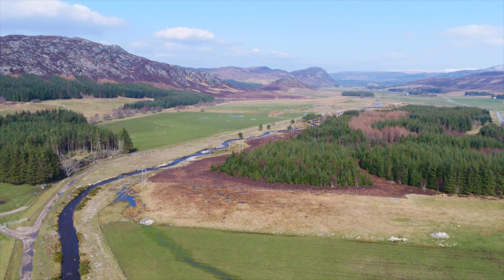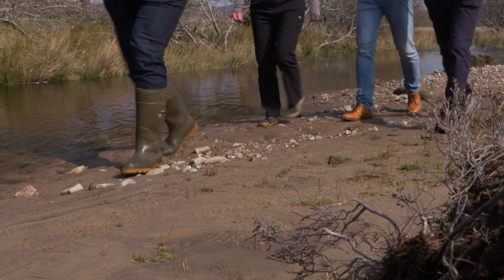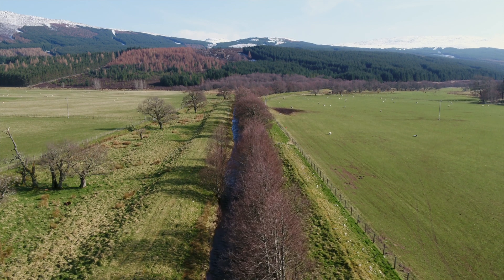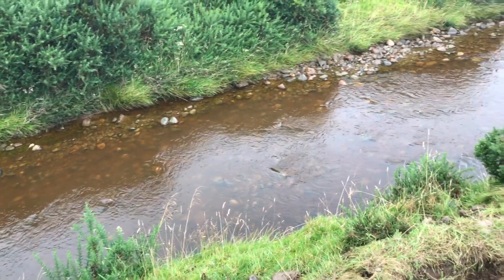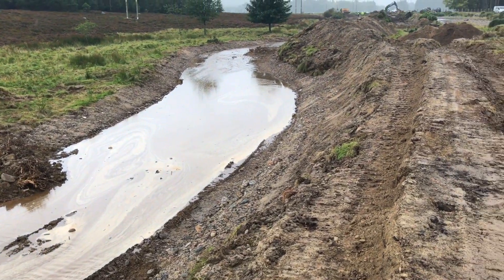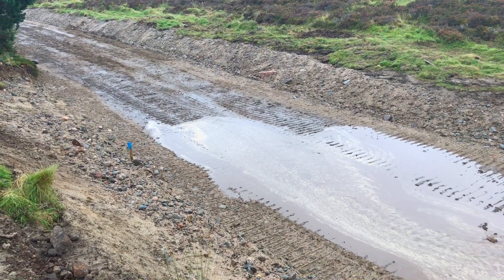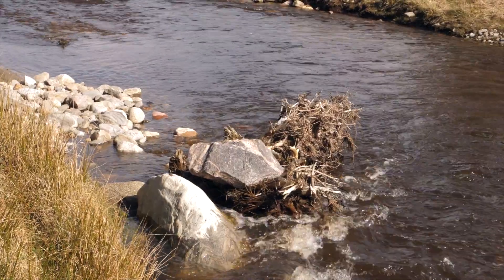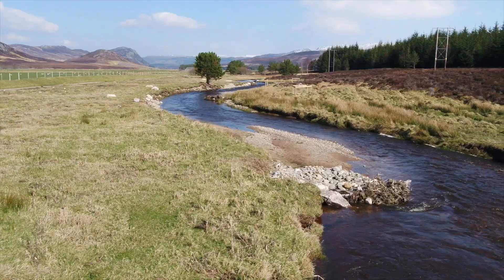River Nairn Restoration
Rewilding isn't limited to tree planting, it encompasses the restoration of all habitats for wildlife and people. We were recently commissioned to put together a film about the renaturalisation of a section of the River Nairn. This collaborative work, which was shortlisted for a UK River Prize, has helped to alleviate flooding risk to local farmland whilst creating important habitats for aquatic life.